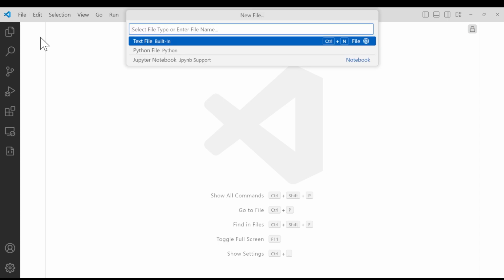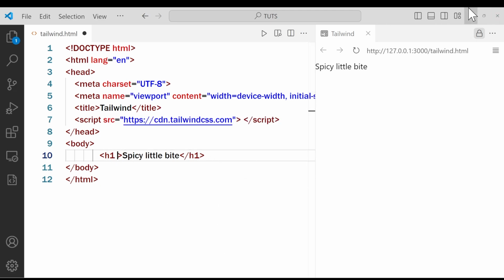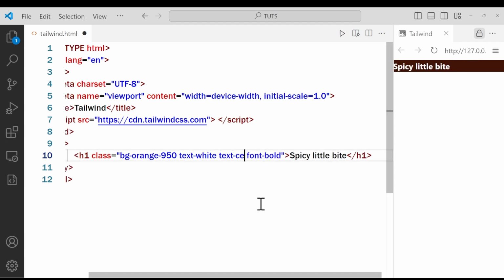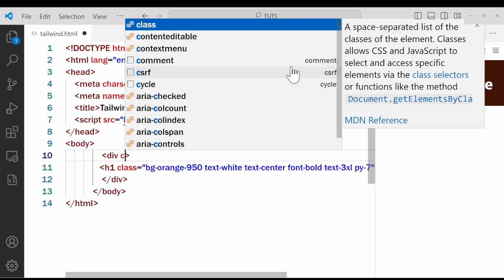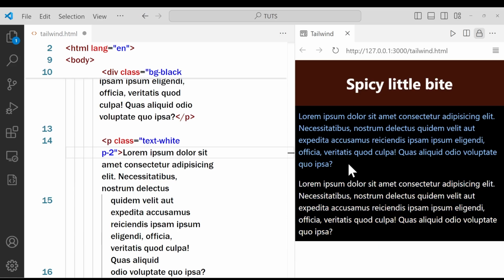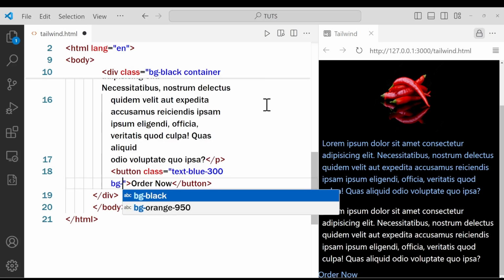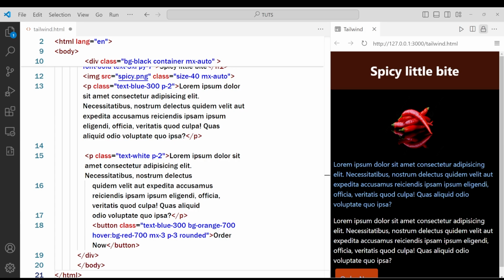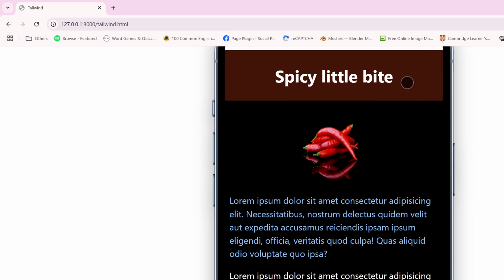Tailwind CSS Tutorial for Beginners (2025)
Tailwind CSS is a utility-first CSS framework for rapidly building custom user interfaces. It's based on the idea that it's more efficient to design user interfaces using the standard utility classes CSS provides than to create a plethora of custom styles. In this tutorial, we will take a look at how to use Tailwind CSS to build a web page. I will show you the basics of tailwind. In this video, you will learn. How to add background color, how to change text color, how to center, how to style a button, how to change the text color of the button, how to add an image, how to resize the image, and many more classes such as padding and margin.